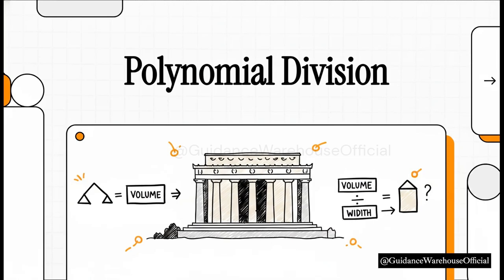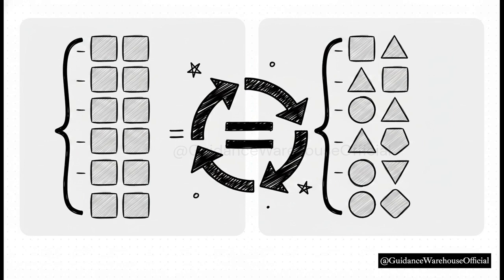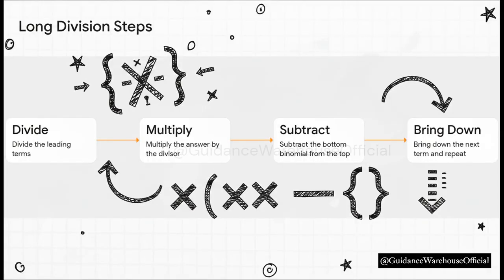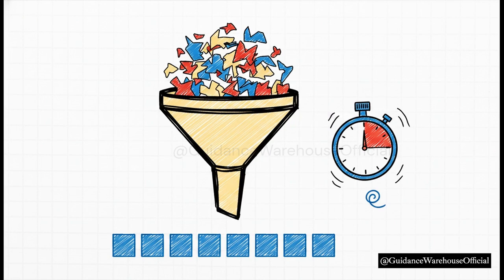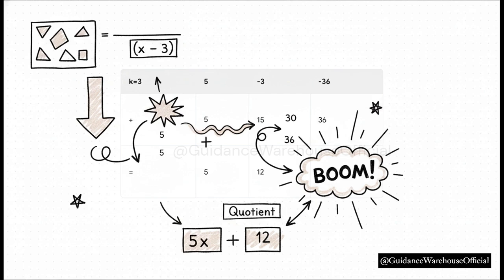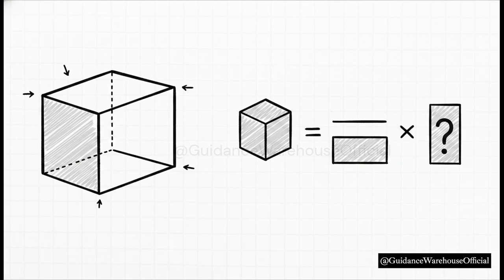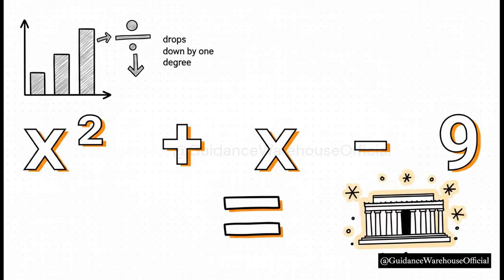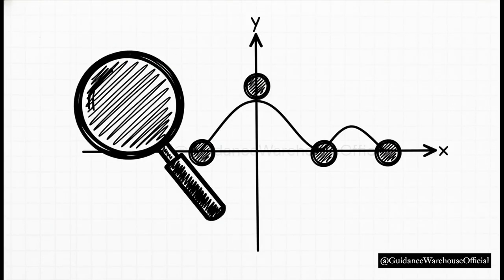Lecture 25 | Polynomial Division | Long Division vs. Synthetic Division | Step-by-Step Tutorial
Learn how to master polynomial division using two essential methods: Long Division and Synthetic Division. This lecture breaks down the Division Algorithm, showing you exactly how to divide a polynomial dividend by a divisor to find the quotient and remainder
We also explore when to use the shortcut of synthetic division for linear factors and how to apply these techniques to real-world application problems, such as finding missing dimensions for volume and area
. Perfect for students in Algebra 2 or Precalculus!